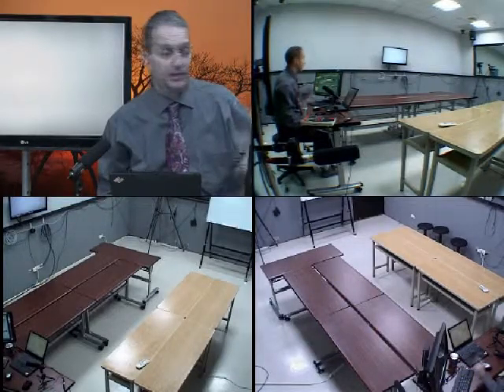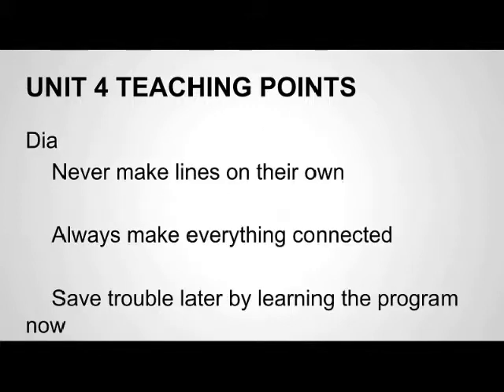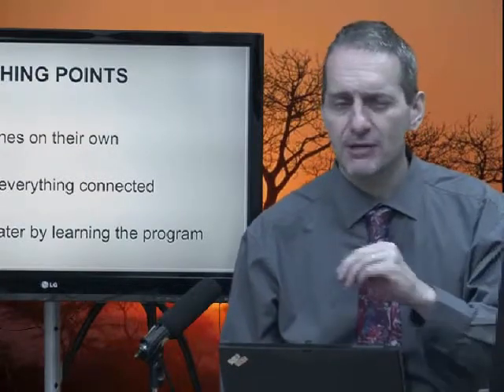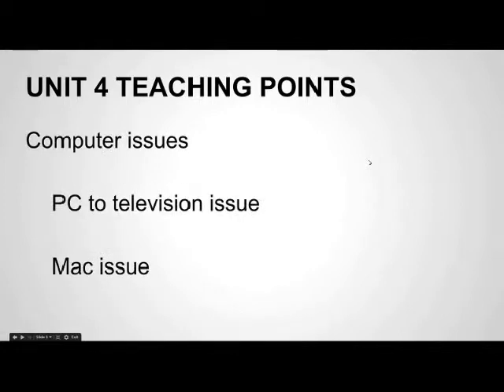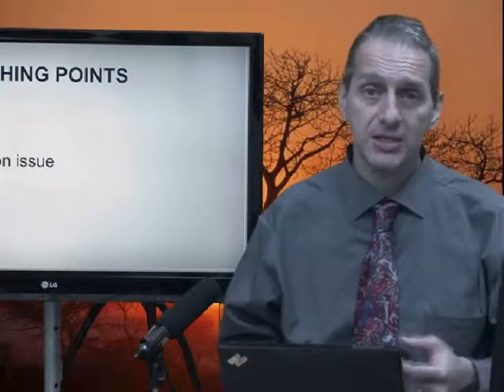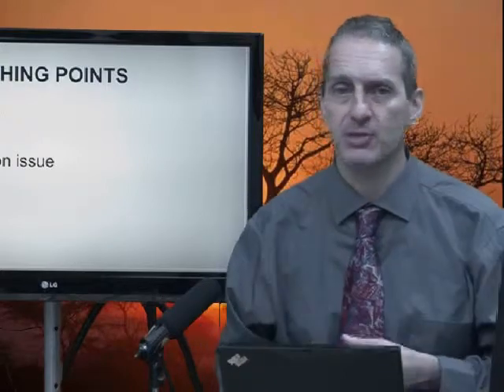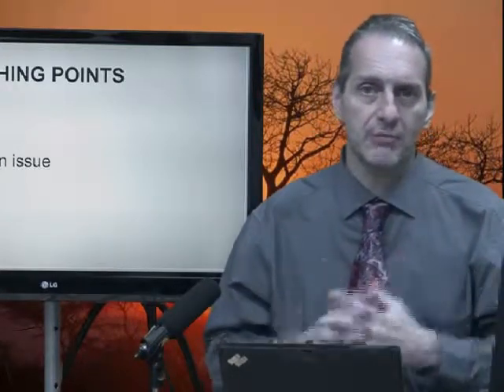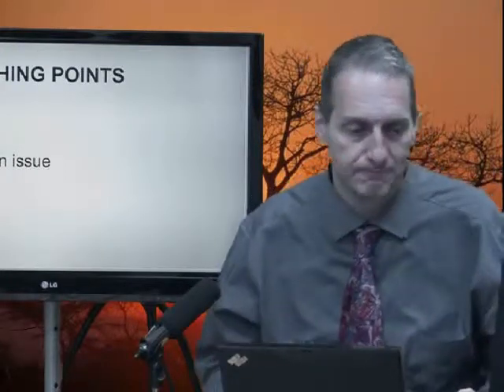Research Writing & Presentations Unit 4: Teaching Points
Summary of class for teachers. Covering APA guide for tables and using DIA for diagram design. Technology issues and how to cope is covered.
The class is held at NCHU (National Chung Hsing University), Taiwan.